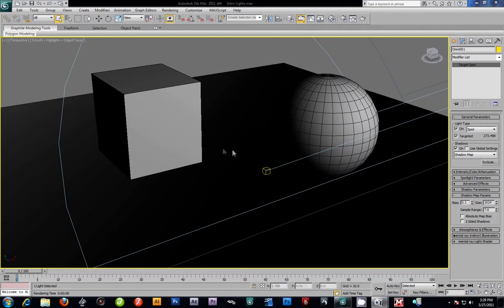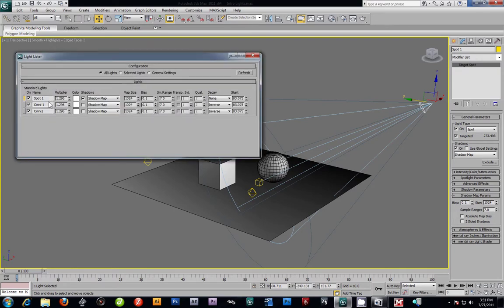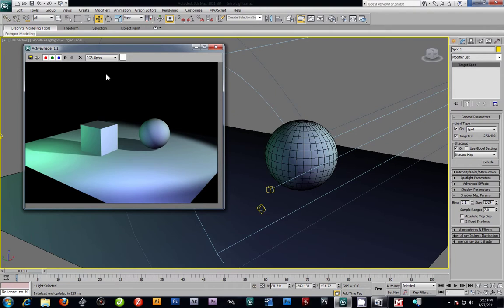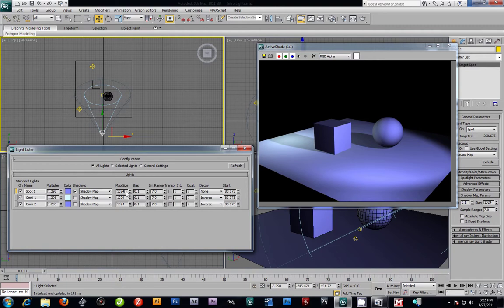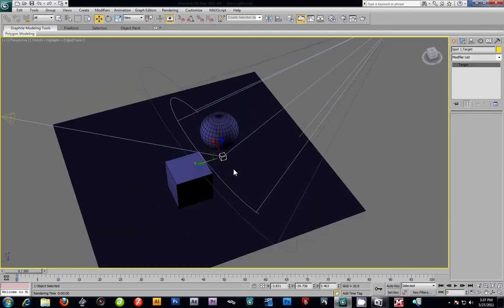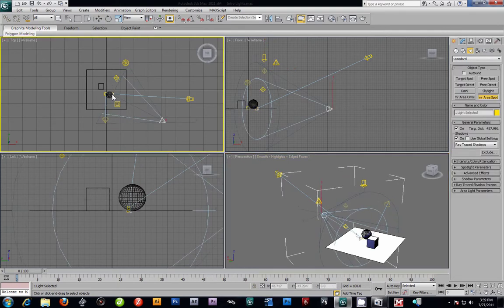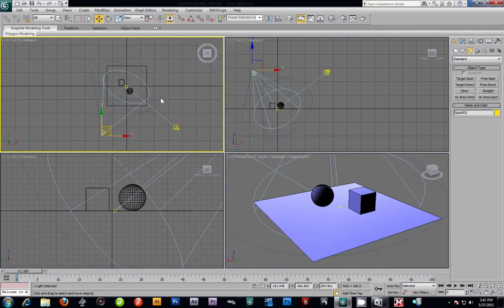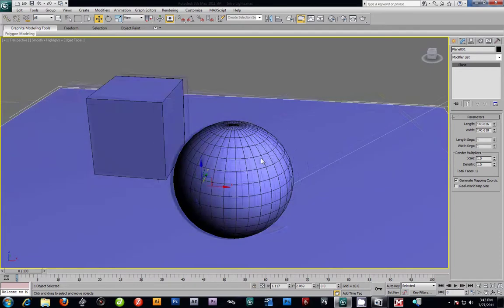Introduction to Lighting 3D Studio Max 2011 Part2.mov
Basic overview of light tools in 3D Studio Max 2011. Part 2.